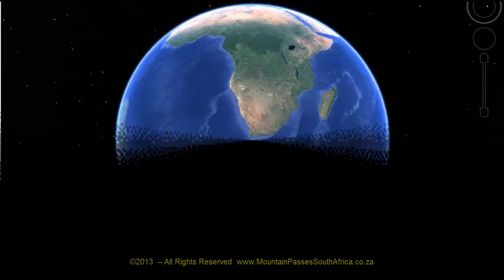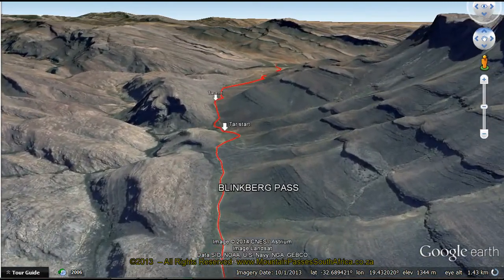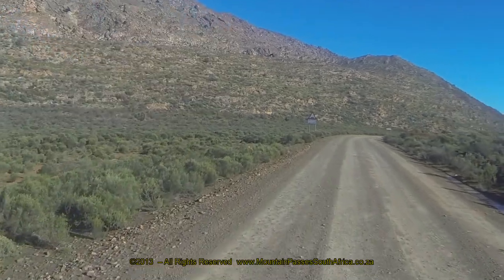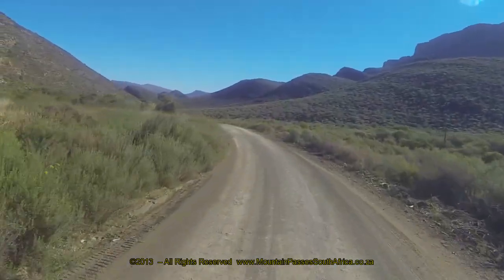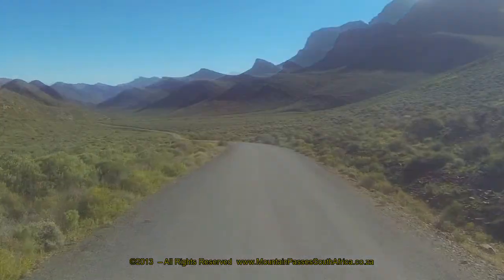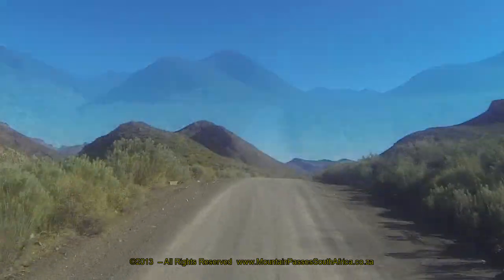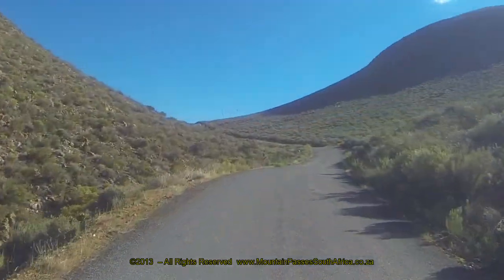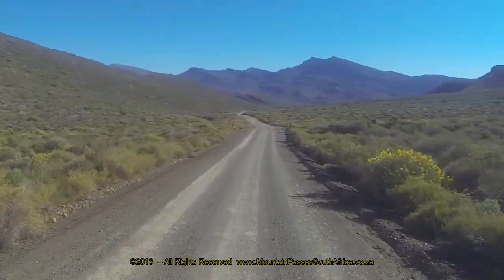Blinkberg Pass (Descent) - Mountain Passes of South Africa